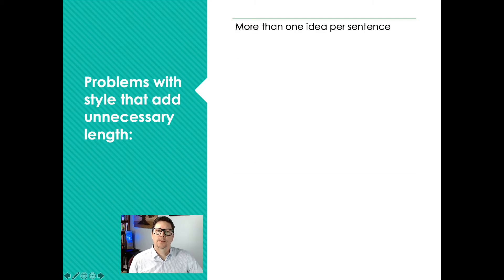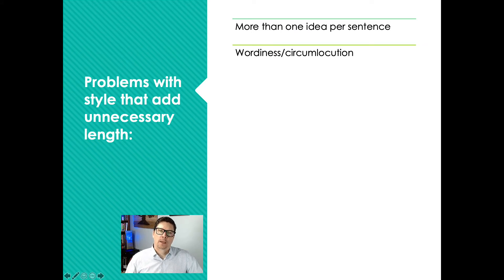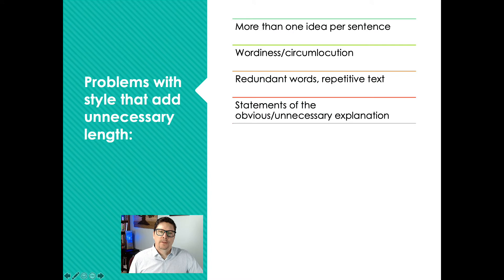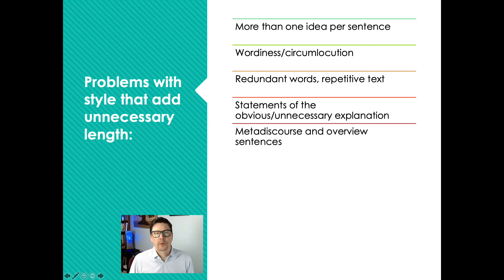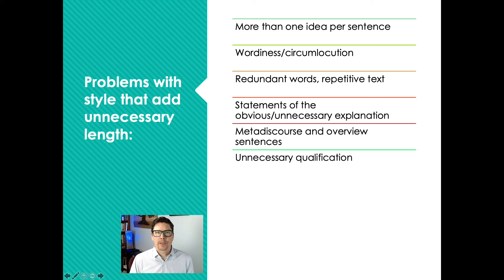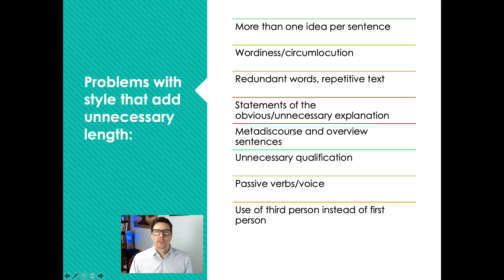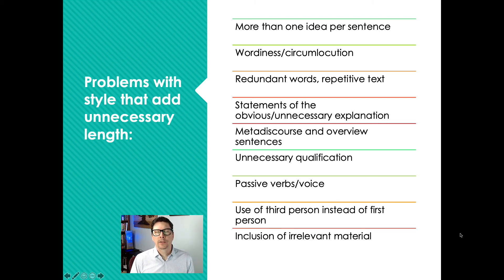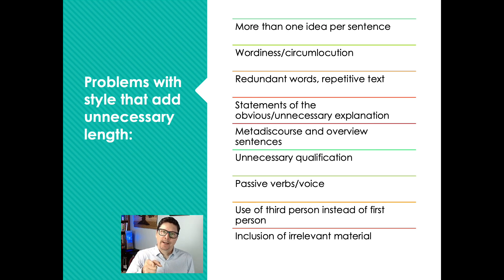Technical writing skills: How to write concise sentences and paragraphs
It can be very hard to make your writing concise. In this video I go over a list of common technical writing problems that I frequently see that make scientific writing too long. Fixing these problems will make your technical writing sentences shorter and will make your overall paragraphs shorter. In other words, concise!